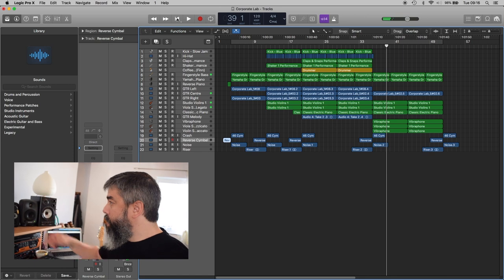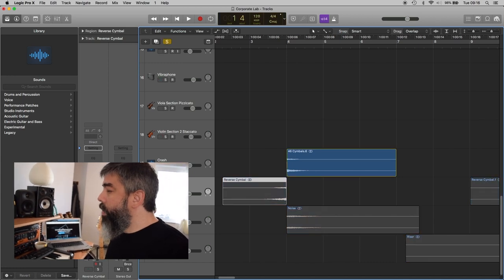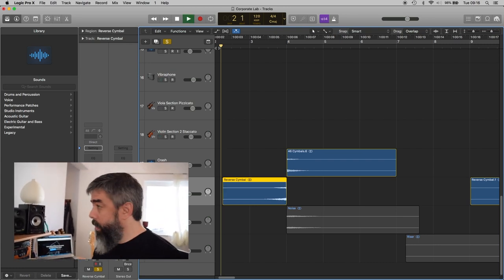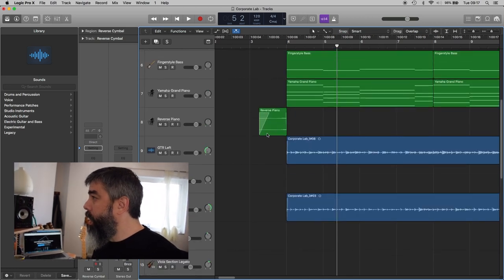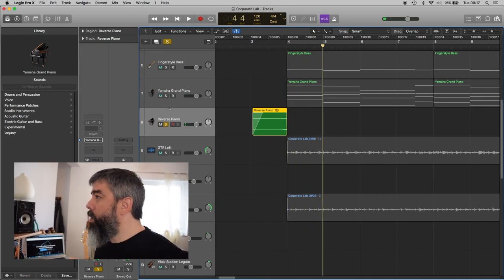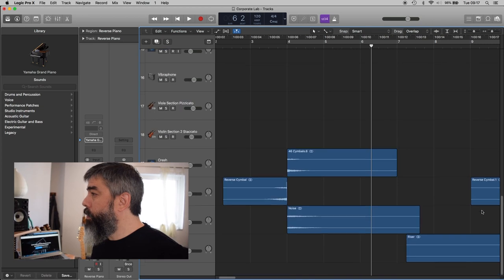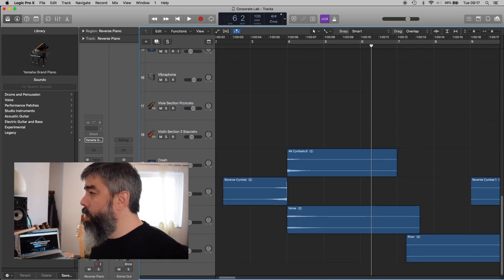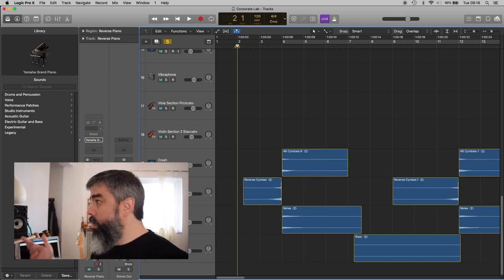How to Make Transitions in Corporate Music Tracks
✅ Download your FREE guide "How to Make Money Selling Stock Music Online"

Monetize Your Music on YouTube, Facebook, & Instagram By Joining Identifyy for FREE

📚 Order a copy of my book: Stock Music Licensing: The Ultimate Guide to Stock Music Licensing Success